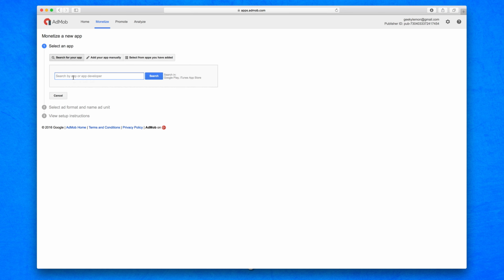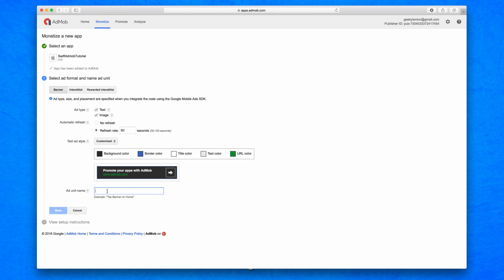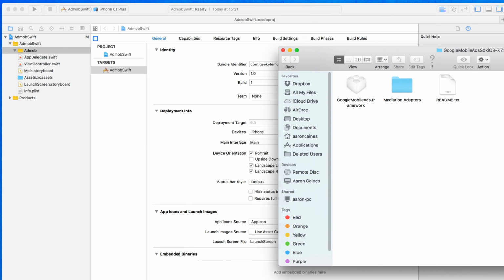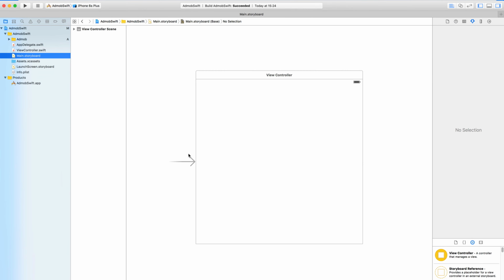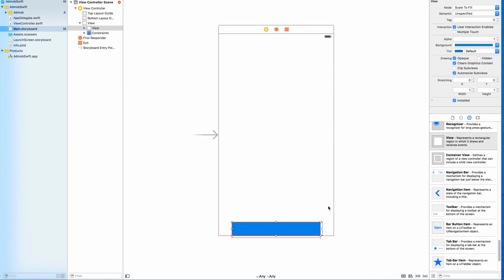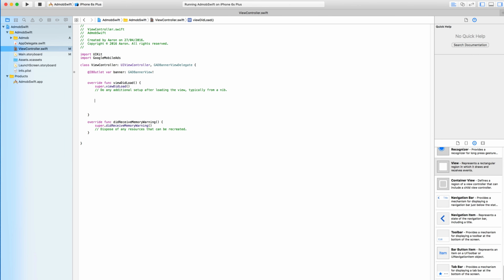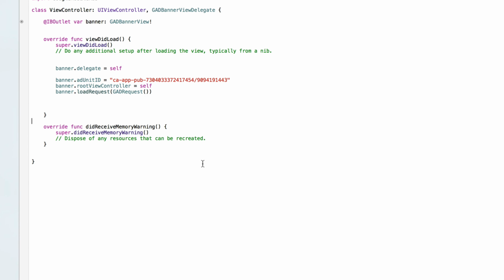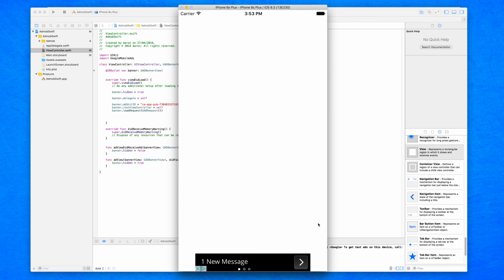Xcode 7 Swift 2 Tutorial - ADMOB Banners - iOS 9 Geeky Lemon Development